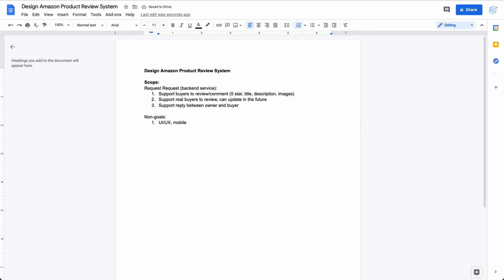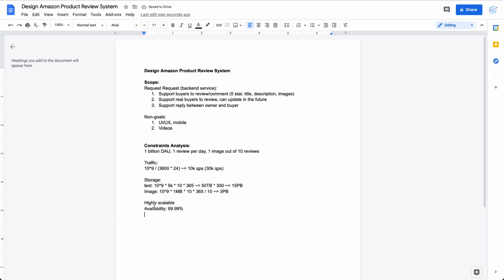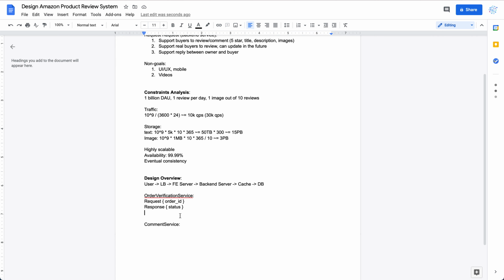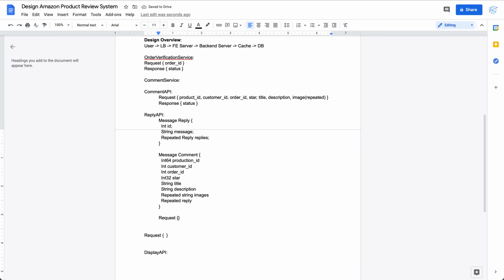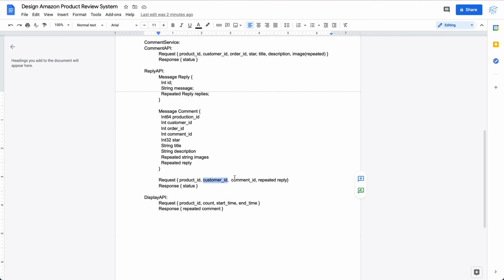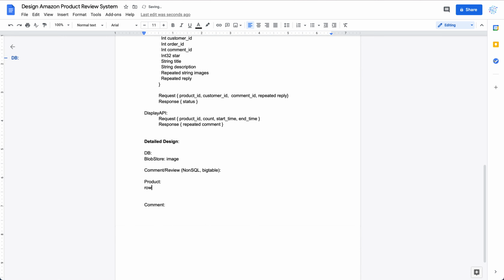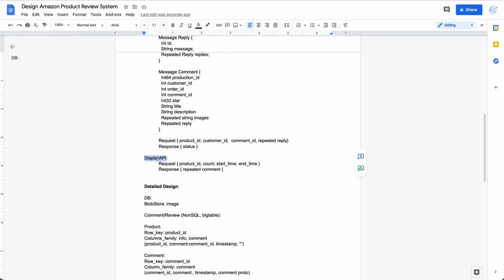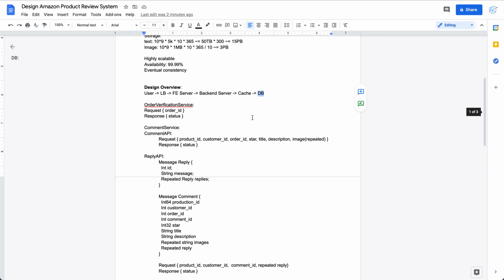Amazon System Design Interview Question | Design Amazon Review System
In this video, we introduce how to solve the "Design Amazon Review System" system design question which is used by big tech companies in system design interviews. We also cover what certain steps we are to follow in a system design interview, e.g. scoping, constraints analysis, design overview, detailed design, etc.